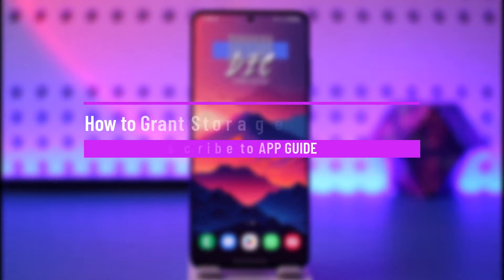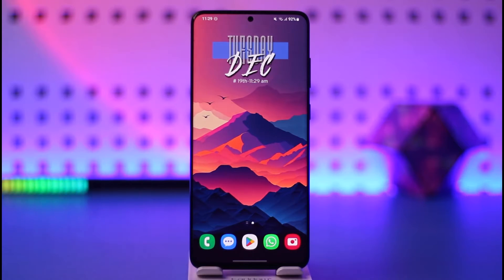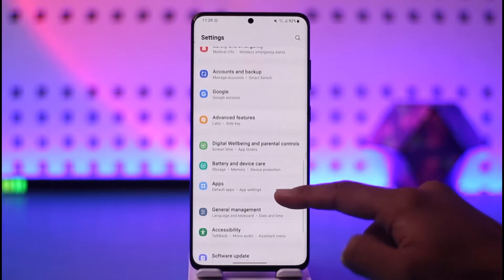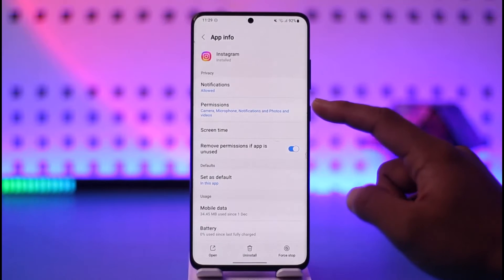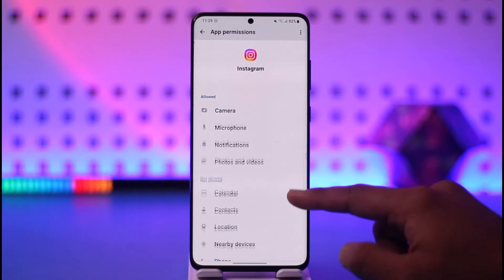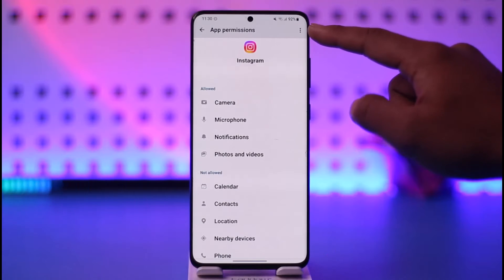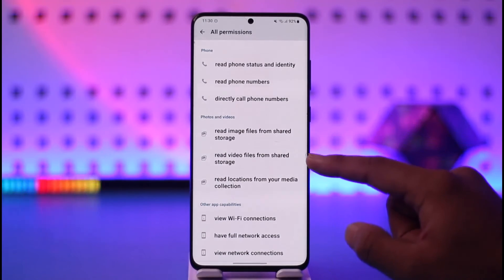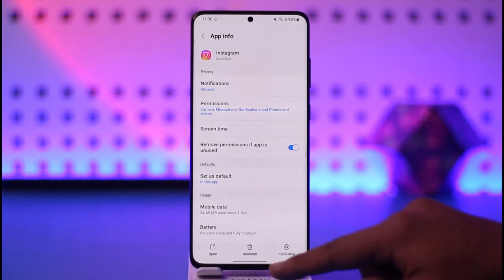How to Grant Storage Permission on Android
This video guides you through an easy step-by-step process to grant storage permission on Android. So make sure to watch this video till the end.

~ Chapters:
0:00 Introduction
0:11 Grant Storage Permission
1:13 Conclusion